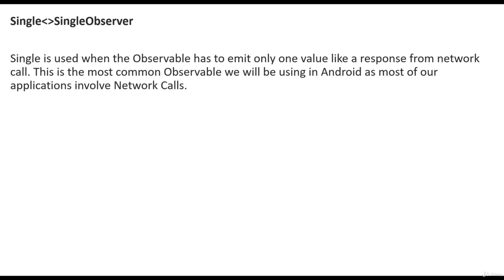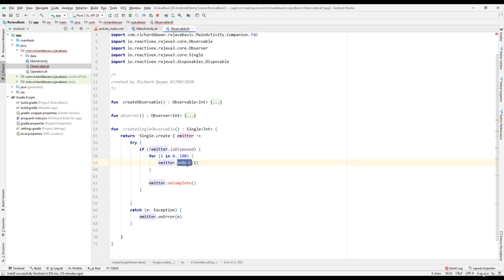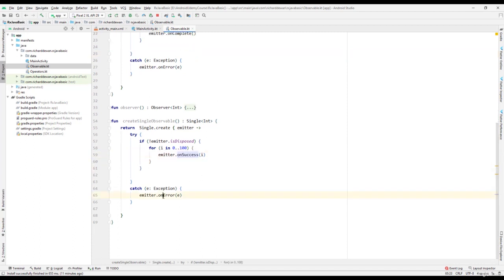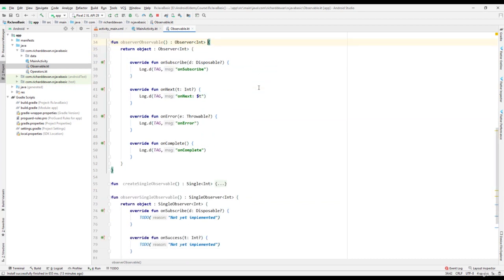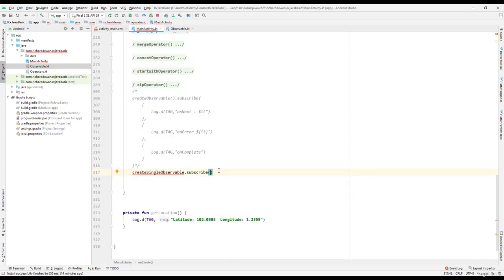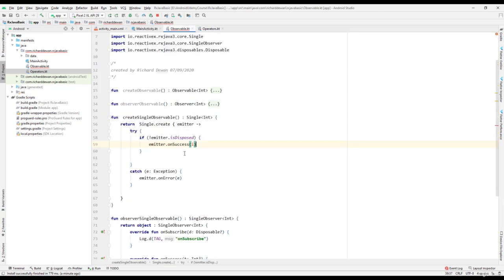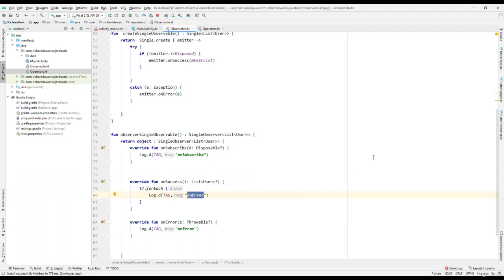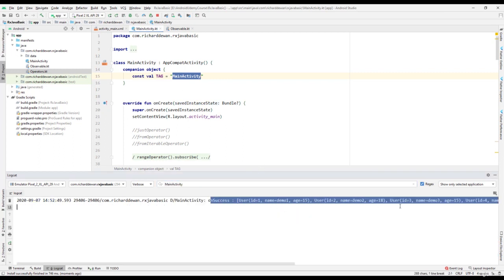11 Single and SingleObserver